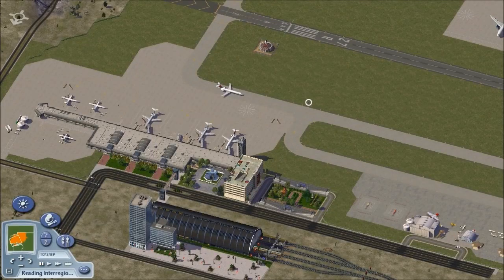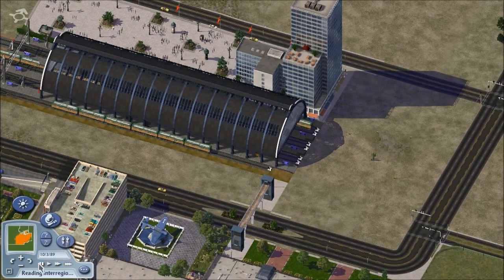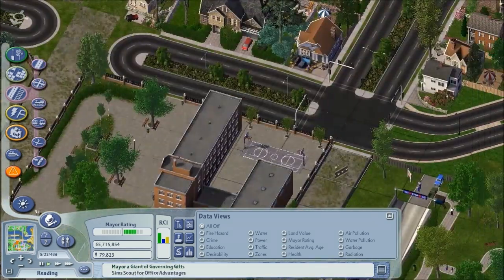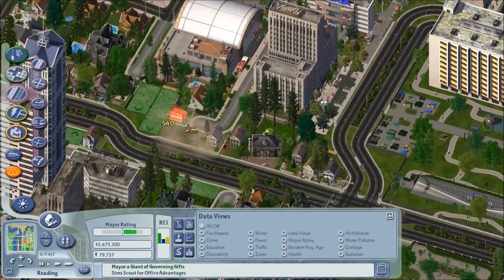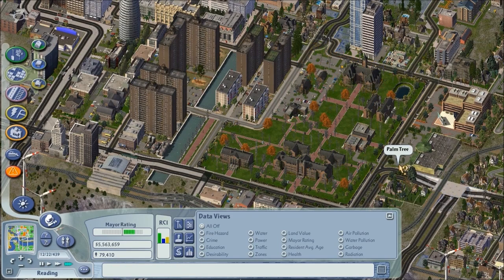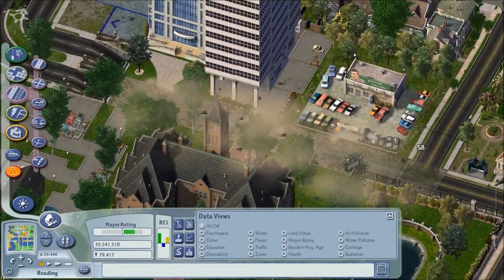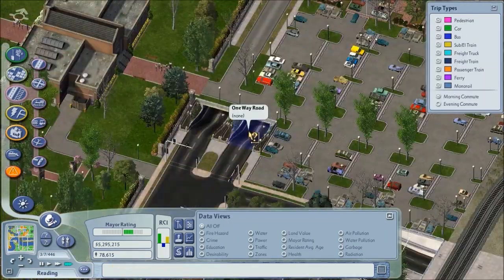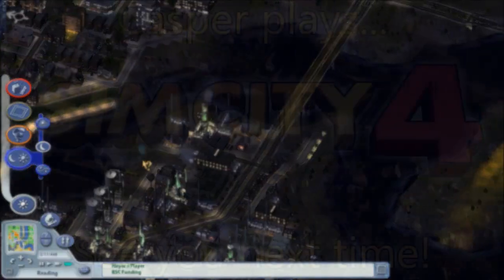Casper plays SimCity 4 - Episode 28: Tunnel Trouble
After a bit of a hiatus we get back to the Reading region, take a look at the changes at the airport and then fix a lot of gridlock in Reading City.